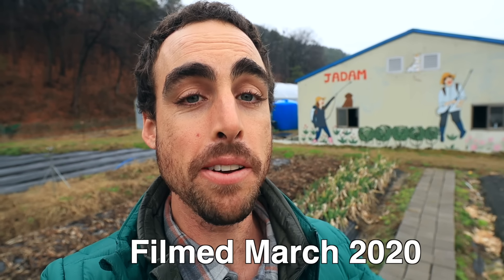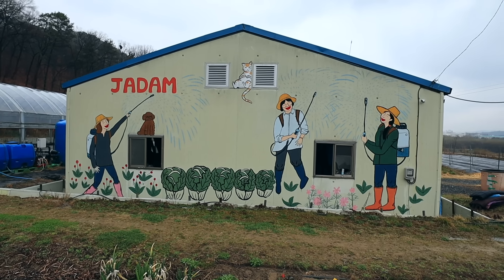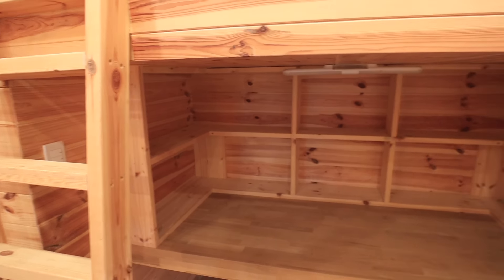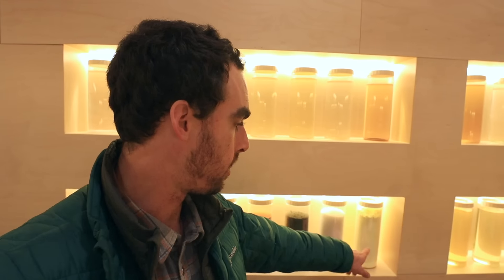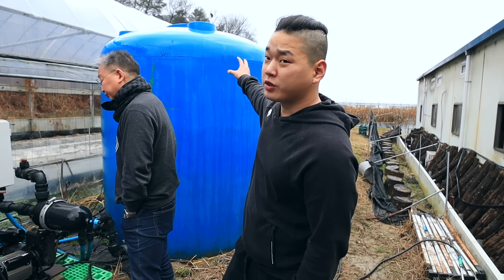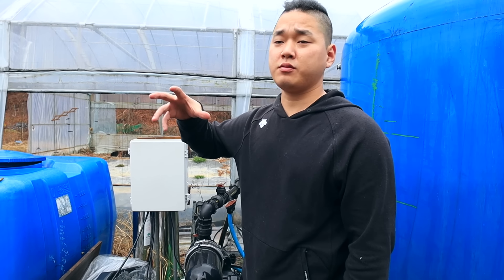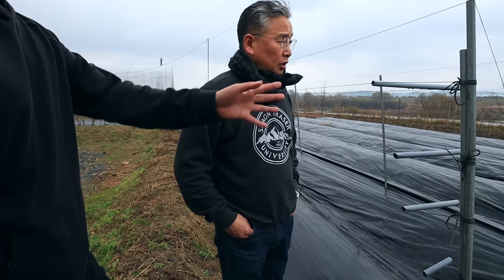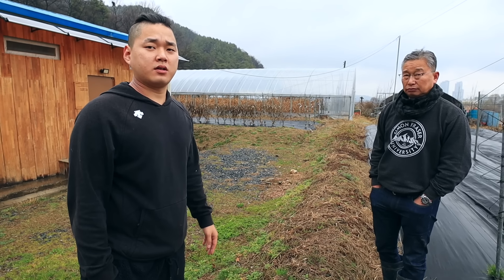JADAM Organic Farm Tour in Korea with Youngsang Cho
A tour of Youngsang Cho's @JADAMORGANIC  Organic Farm in South Korea. JADAM is an ultra-low cost agriculture solution to organic farming that creates microbes, nutrients, and natural pesticides.

🌟FOLLOW YOUNGSANG CHO:
The JADAM Youtube Channel - @JADAMORGANIC

🛒 JADAM Organic Farming Book
🛒 100 Herbs for Making JADAM Natural Pesticide